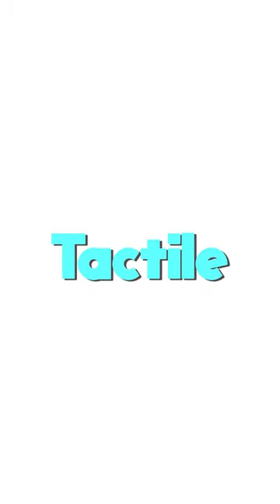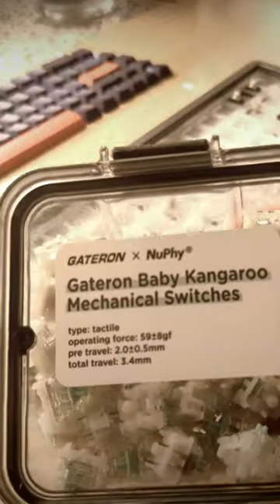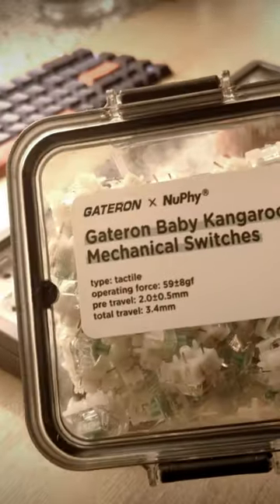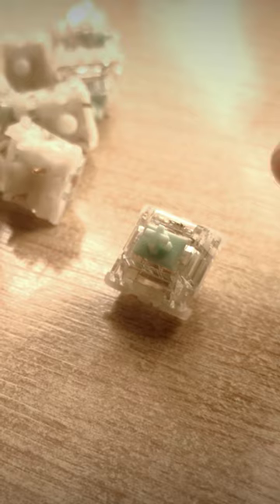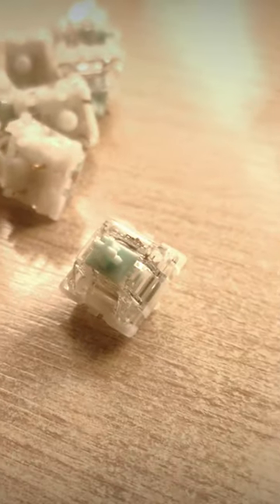The Best Clacky Tactiles...?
I probably found the best clacky tactile switches. Not gonna lie I really do enjoy typing on them and I might use Gateron Baby Kangaroo switches bit more often.

🎨 Thumbnail: Sponky

⌨️ Peripheral Setup:
➽Top Monitor: Xiaomi mi curved gaming 34inch
➽Bottom Monitor: AOC 24g2u 24inch
➽Keyboard: Custom Keychron Q3
➽Mouse: Glorious Model O Wireless
➽Mousepad: Yunzii Green Forest
➽Custom cable: YUNZII Custom Coiled Aviator USB Cable - White
➽Microphone: Blue yeti X
➽Headphones: Steelseries Arctis Pro + GameDAC
➽Camera: Oppo Find x3 pro